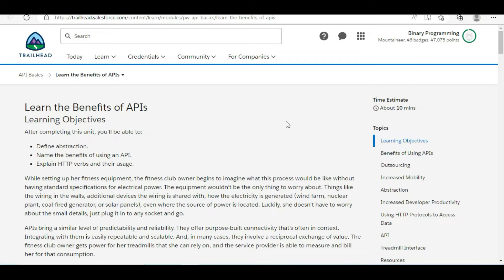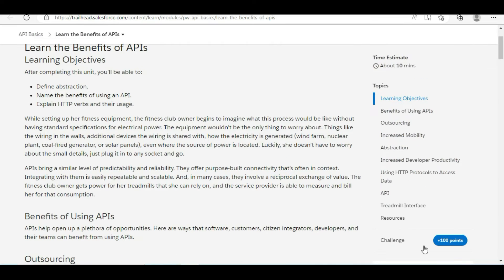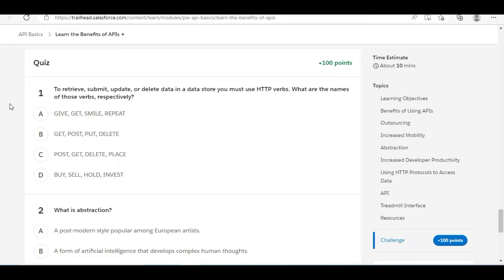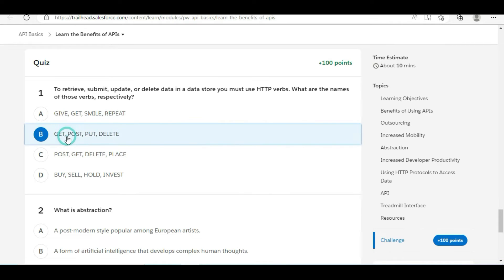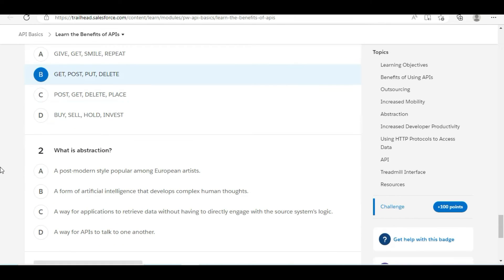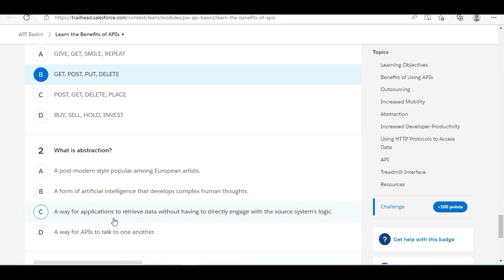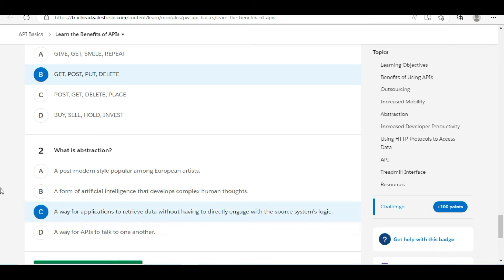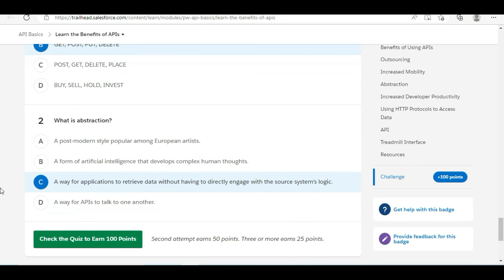API Basics - Learn the benefits of APIs - Trailhead recommended badges